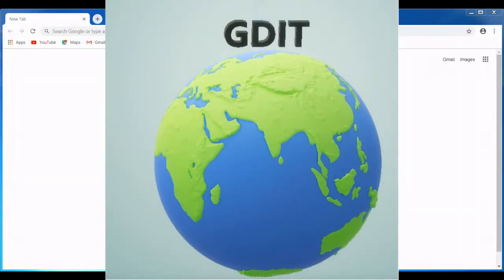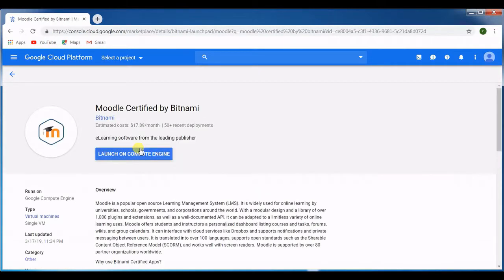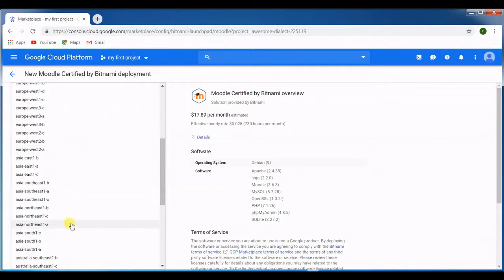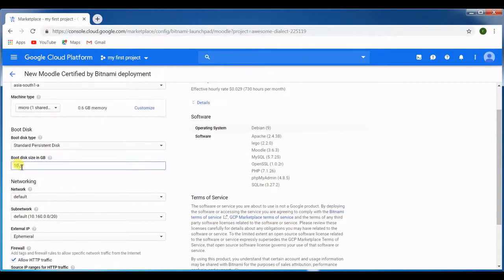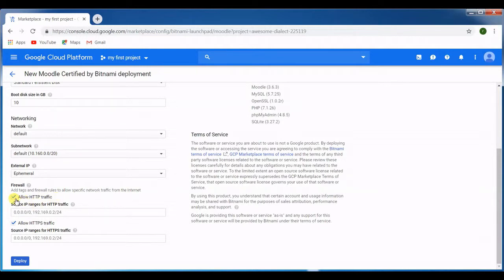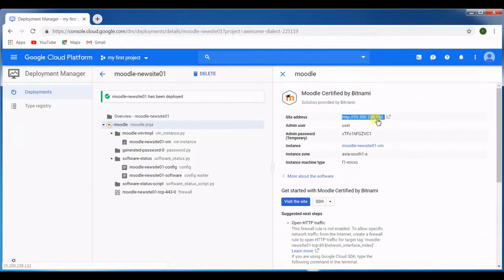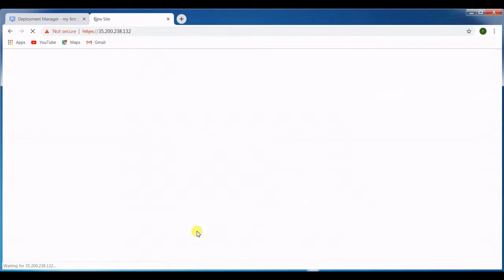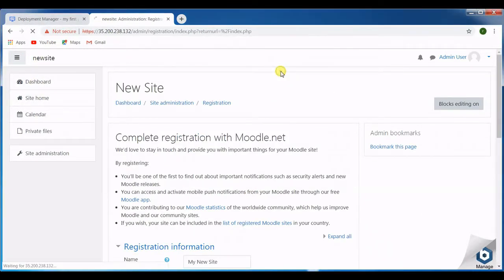How to setup Moodle server in Google Cloud - March - 2019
Hassle free moodle setup in Google Cloud with Public static ip